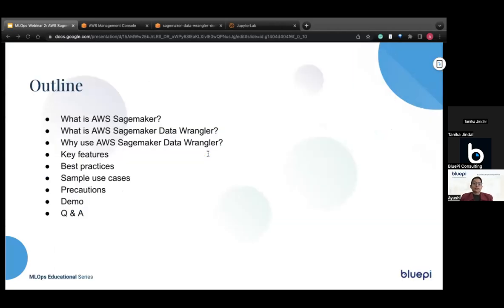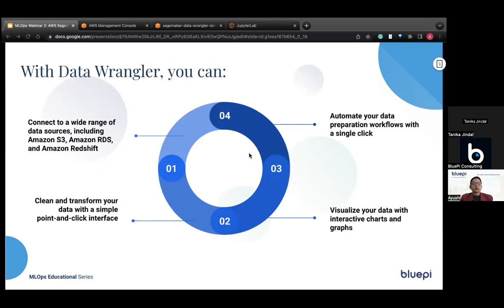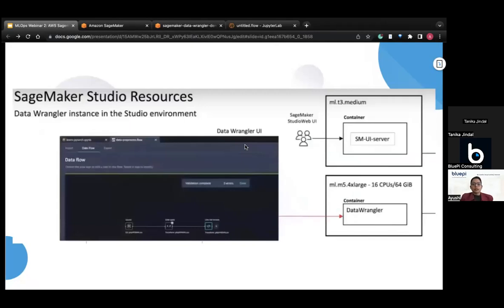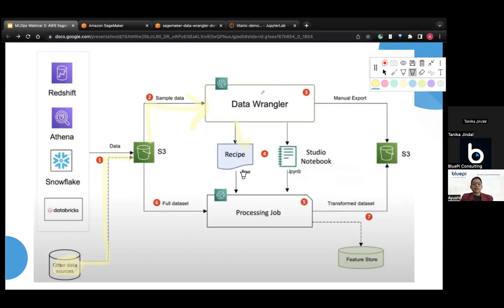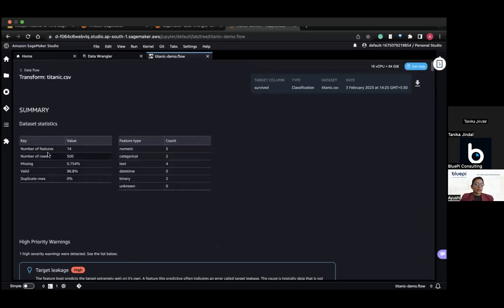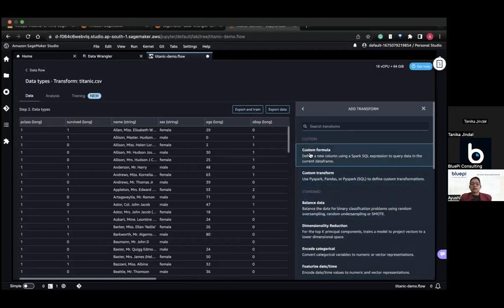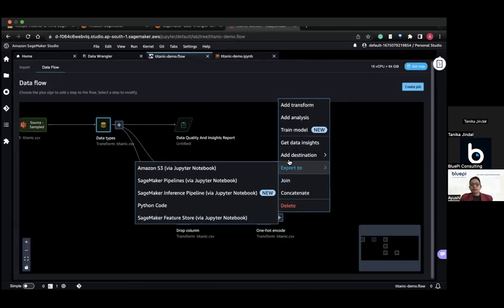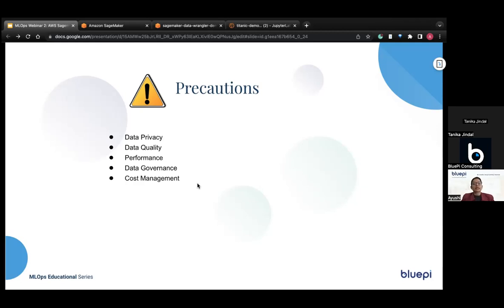MLOps Webinar series - Optimizing Data Workflows with AWS SageMaker Data Wrangler